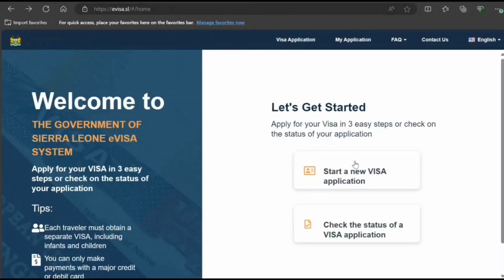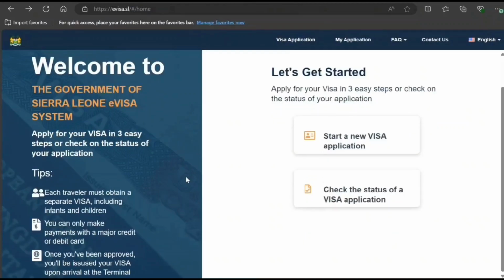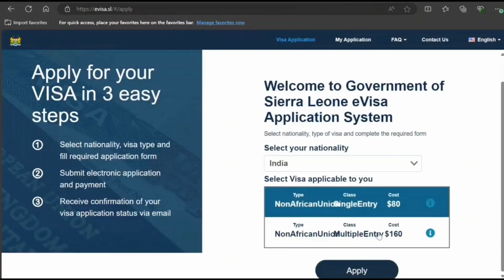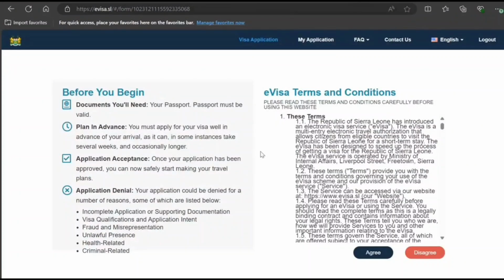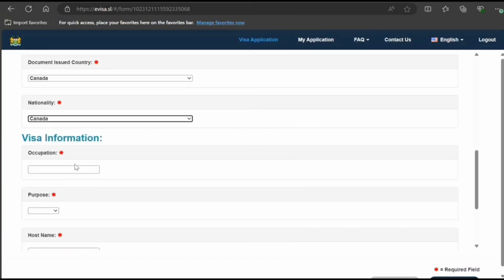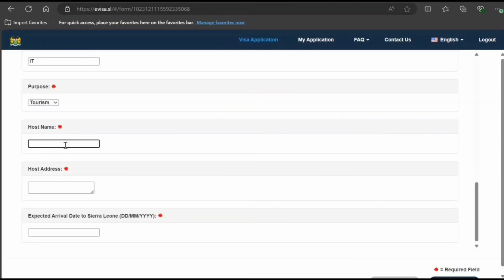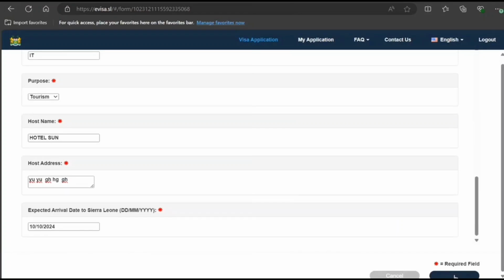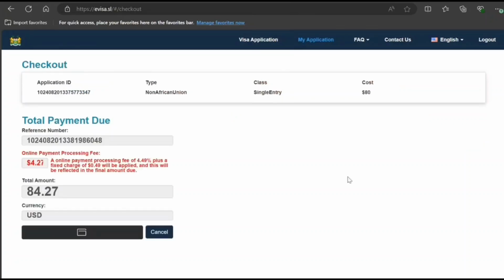How To Apply Sierra Leone Tourist Visa eVisa Online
Watch how to apply online tourist visa evisa to Sierra Leone. Step by Step full information.  Watch it full and let me know what you think about it